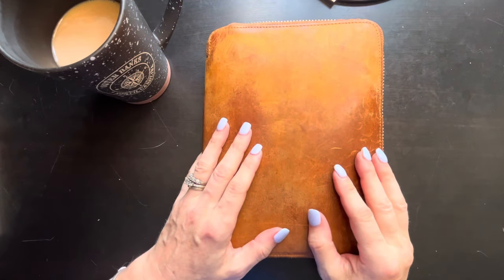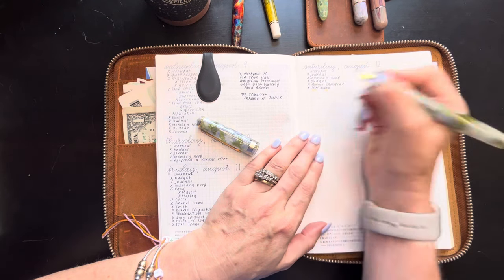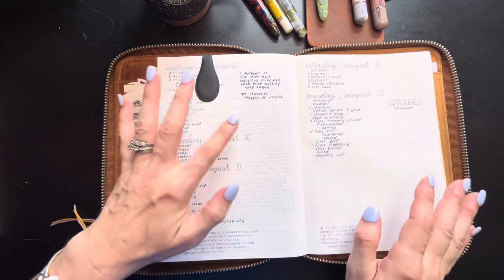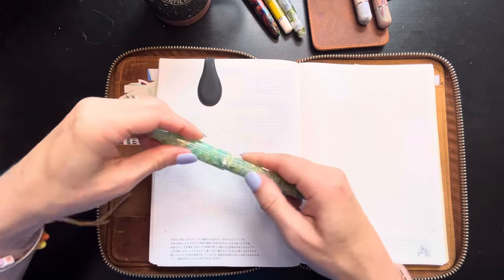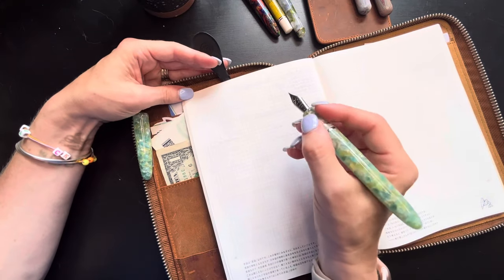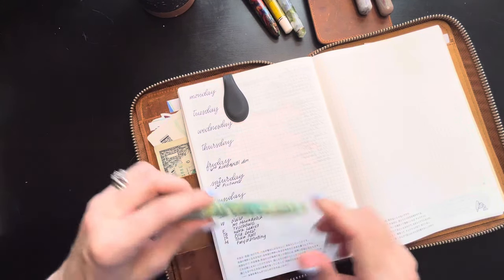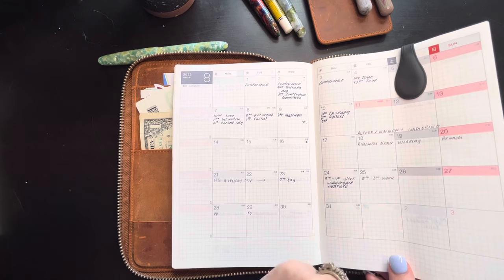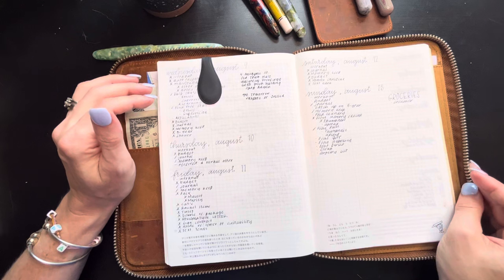Weekly Plan With Me - August 14, 2023